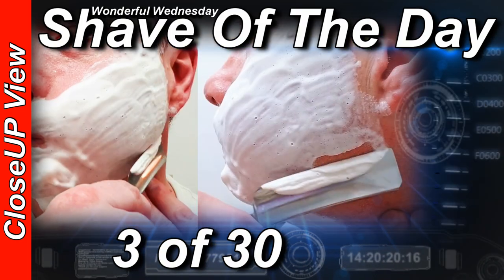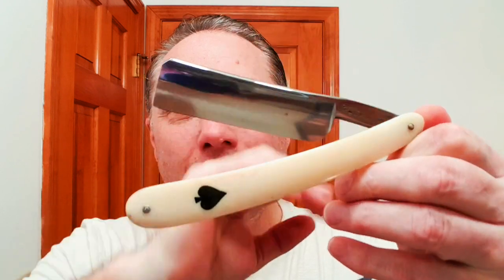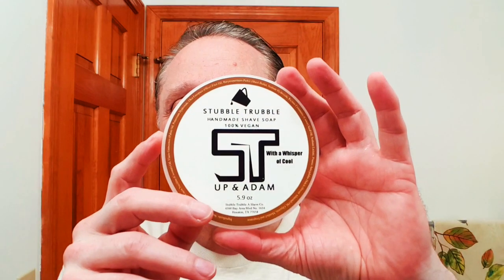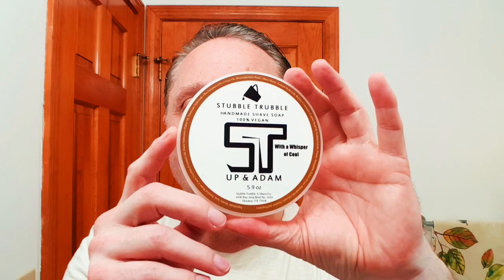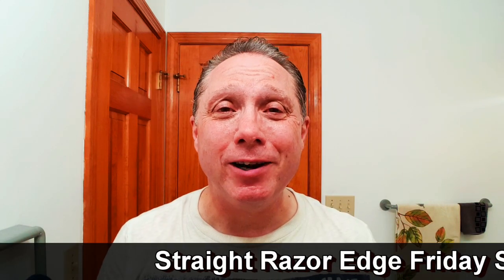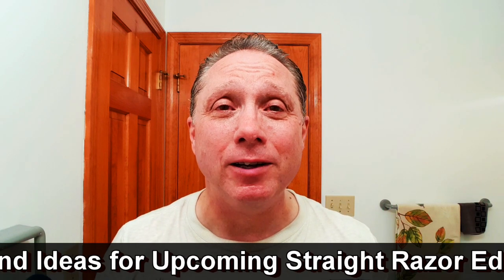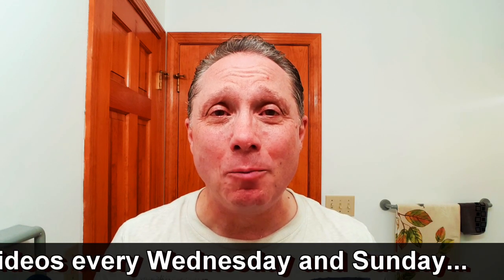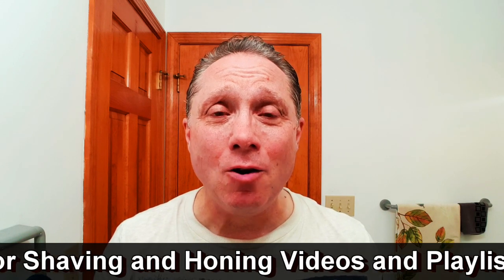Your Wonderful Wednesday CloseUP View Shave Of The Day with Up & Adam 3 of 30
Your Wonderful Wednesday CloseUP View Shave Of The Day using a Vintage Friedr. Herder Abr. Sohn 15/16" 49 Ace of Spades with Inlayed Bone Handles Straight Razor with Stubble Trubble Up & Adam Shaving Soap, RoyalShave 3" Red Latigo Leather Straight Razor Strop made by 30 Degree, Featuring the King Brush Shaving Brush with a 24mm Preimum Boar knot made in NC, Thayers Rose Petal Witch Hazel with Aloe Vera for an After Shave, followed by Lucky Tiger Vanishing Cream with Soothing Mint and Menthol After Shave Moisturizer, and finishing off with Clubman Jeris Osage Rub for a Refreshing Cologne Effect.

This is Shave 3 of 30 in the "30 Straight Razor Shave Challenge Using Only 1 Straight Razor" using the Vintage Friedr. Herder Abr. Sohn 15/16" 49 Ace of Spades with Inlayed Bone Handles Straight Razor.

Pass One Starts at 05:00

🔵 Stubble Trubble Up & Adam Shaving Soap Ingredients:
Stearic Acid, Distilled Water, Cocos Nucifera (Coconut) Oil, Elaeis Guineensis (Palm) Oil, Potassium Hydroxide, Olea Europaea (Olive) Fruit Oil, Butyrospermum Parkii (Shea) Butter, Sodium Hydroxide, Ricinus Communis (Castor) Seed Oil, Sodium Lactate, Prunus Amygdalus Dulcis (Sweet Almond) Oil, Glycerin, and Fragrance (Fresh Coffee and Espresso Brewing with the Sweet Essence of Vanilla Bean), 100% vegan.

👉 Hump Day Photo by Sebastian Laube on Unsplash

👉 Click here to Check Out Original Music from "Stolen Time" written and performed by Josh Latta

👉 The Secret Why You Can't Hone a Straight Razor! or How to ID Check and Correct a Straight Razor Blade Geometry:

👉 How To What to Look for when Breaking In your Brand New Natural Hair Shave Brush

👉 Basic Straight Razor Honing Guide featuring a Imperia La Roccia 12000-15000 Premium Natural Honing Stone (ILR)

👉 The Five Things That Nobody Told You About How To Hone A Brand New Gold Dollar 66